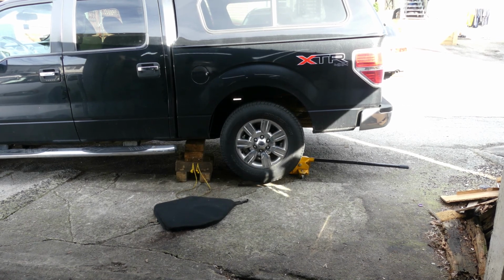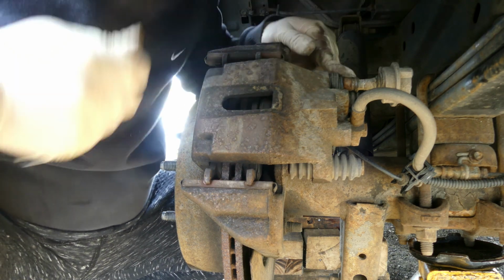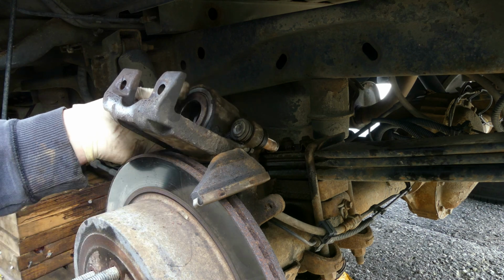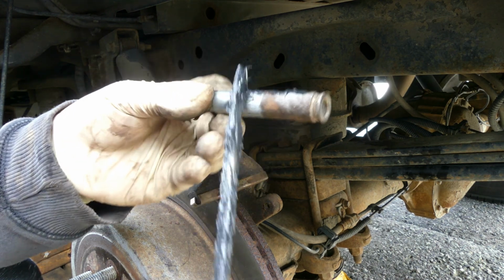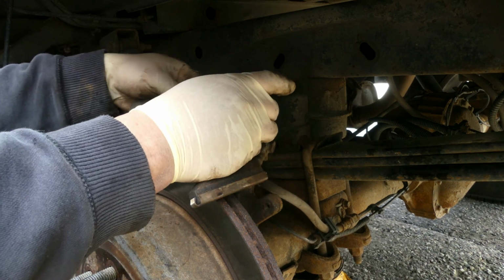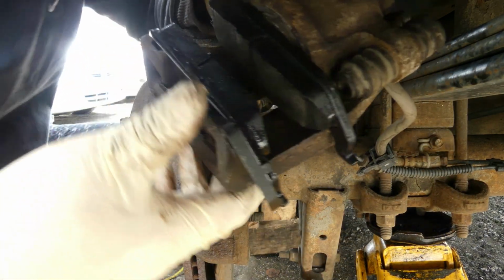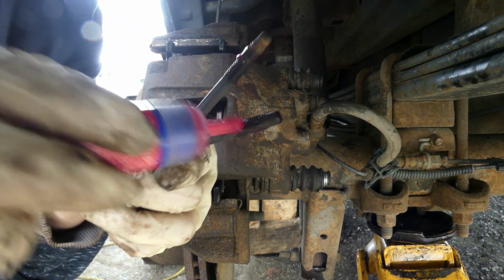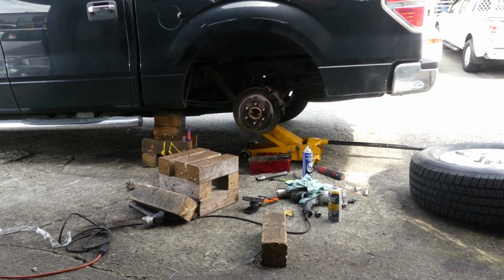2010 Ford F150 XTR Rear Brake Replacement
In this video you will be watching of how to replace rear brake pad for 2010 Ford F150 XTR